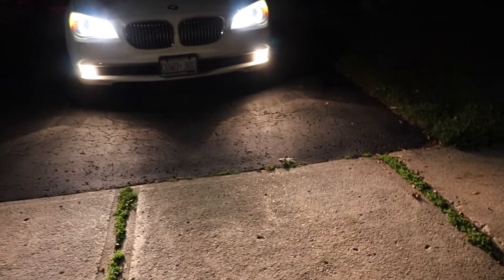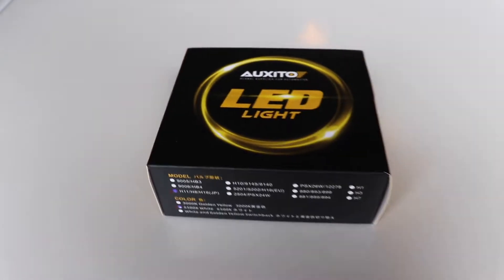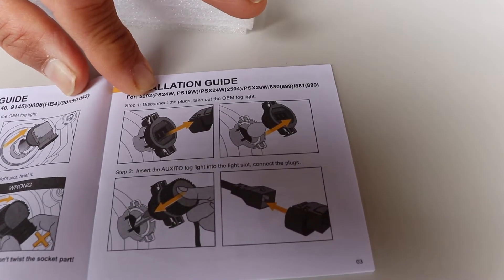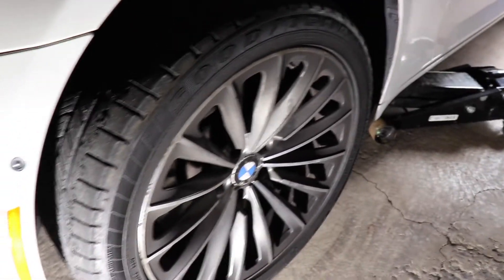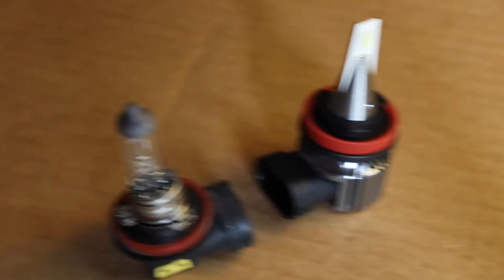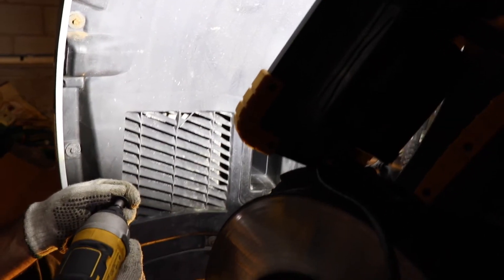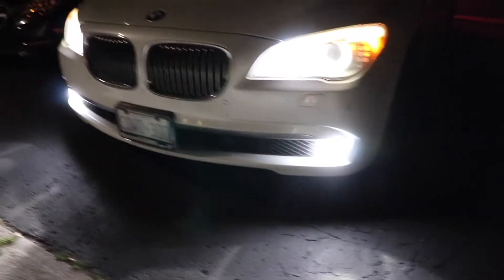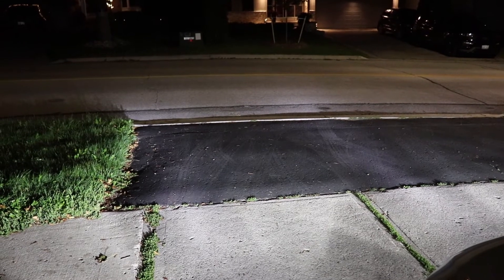How to install led fog lights on Bmw 7 series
Hi guys in this video I install led fog lights for my Bmw 7 series. the normal fog lights coming with the car are halogen lights and make the 7 series look outdated so this way  I was able to modernize the car and get better visibility.